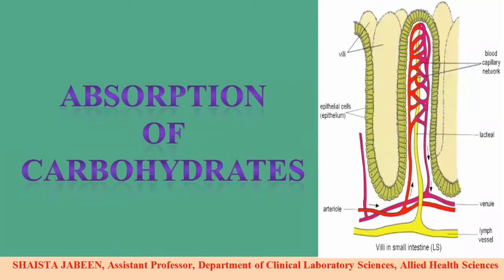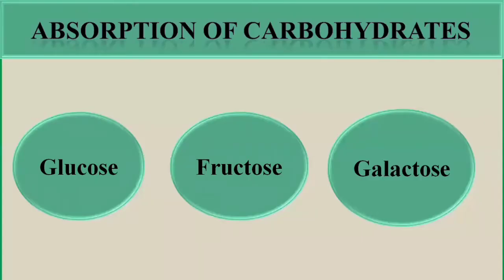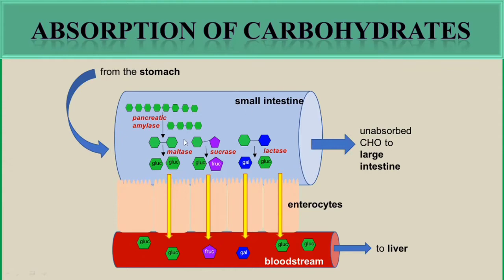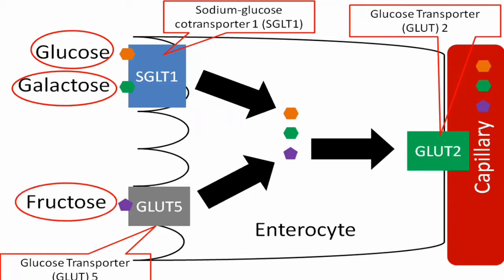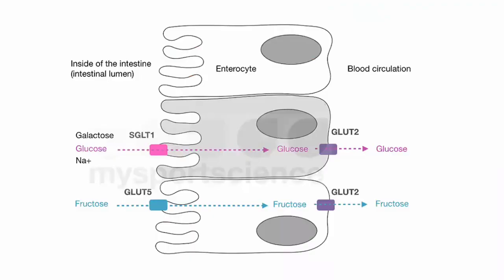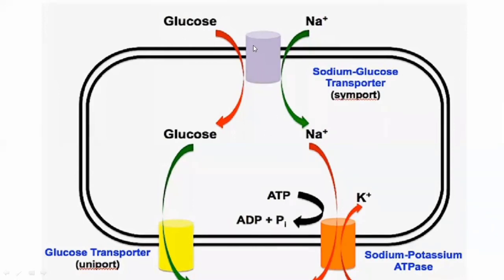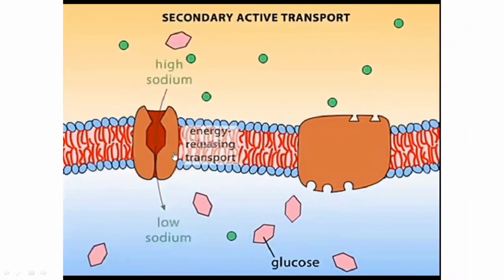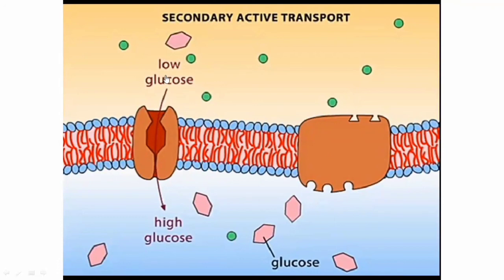Absorption of Carbohydrates in Small Intestine of GastroIntestinal Tract | Digestive System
Absorption of Carbohydrates in Small Intestine of GastroIntestinal Tract
Digestion and Absorption in GIT
Digestive System